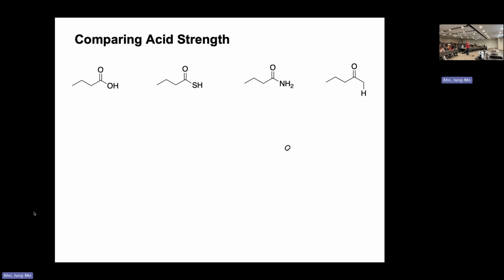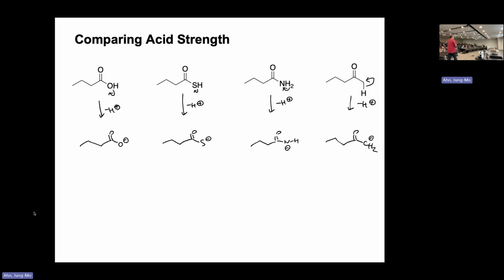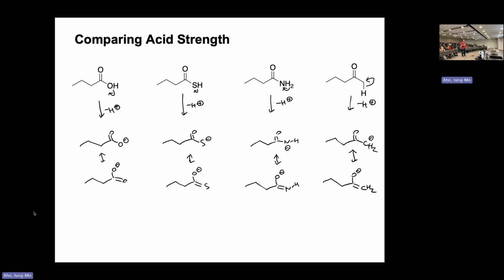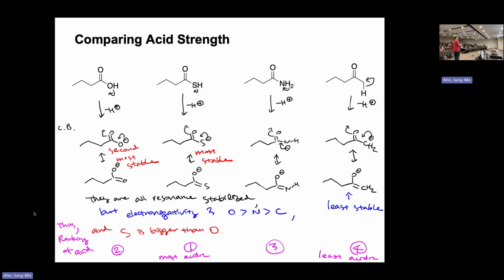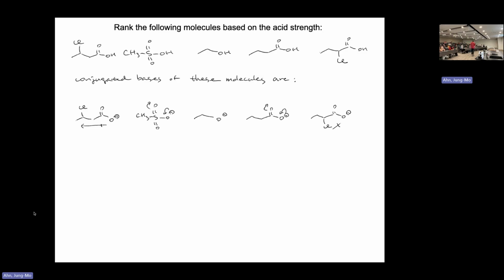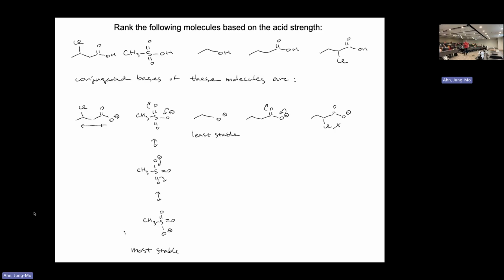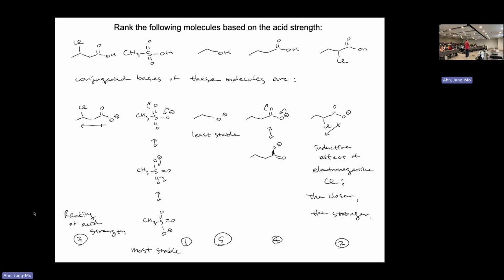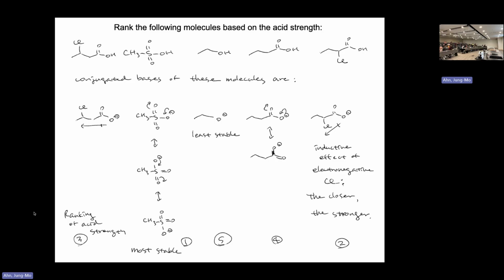Organic Chemistry 1 - Acidity questions #2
Acidity questions #2
Organic Chemistry 1
Jungmo Ahn